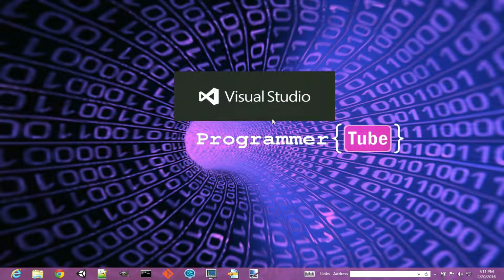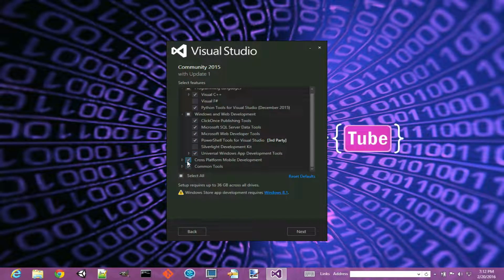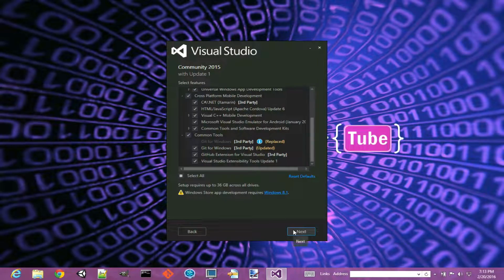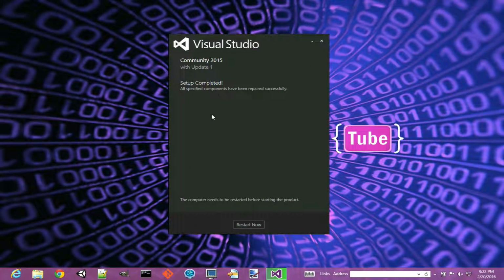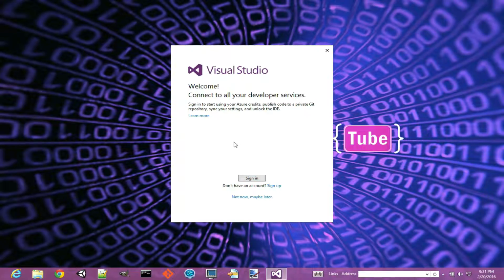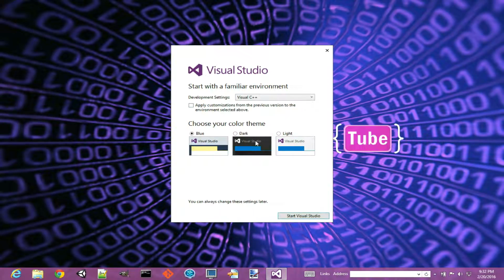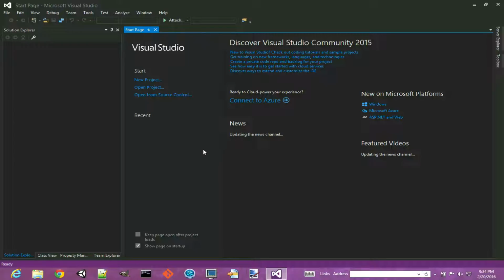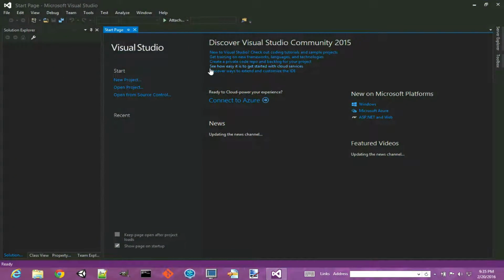Installing and Configuring Visual Studio 2015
In this video, I will walk you through the installation process for Visual Studio 2015.